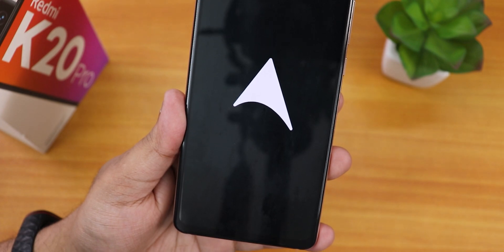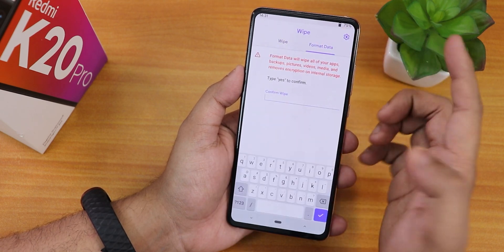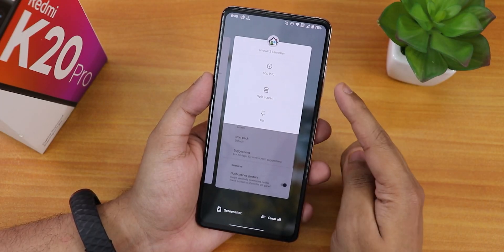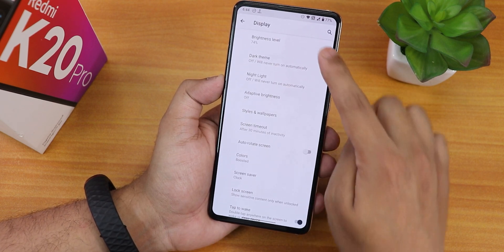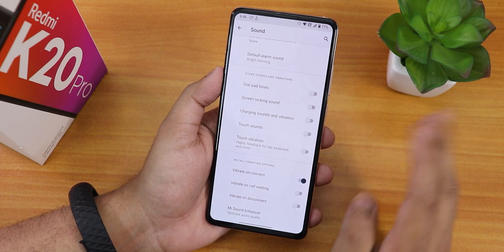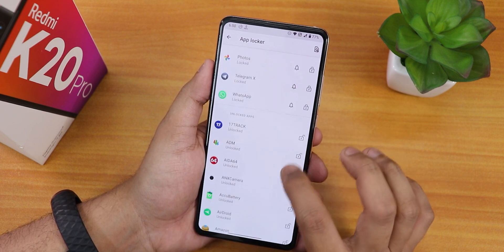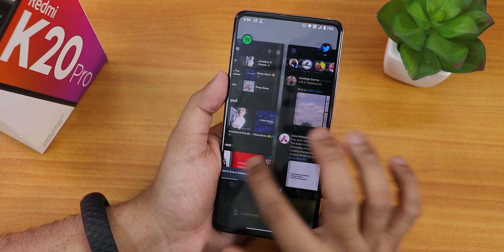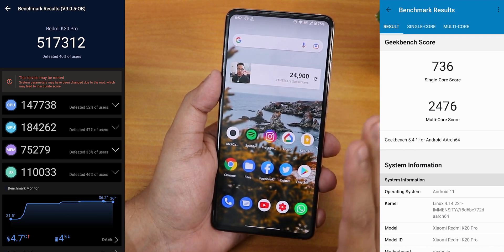ArrowOS 11 || OSS Vendor || Redmi K20 Pro 🔥🔥 [13/05/2021 Build]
UPI: titash.sharma-1@okaxis

Timestamps:
0:00 Intro
0:15 Build Info & About, System
1:55 OrangeFox Recovery Update
4:49 Stock Launcher & QS Panel
6:31 Battery Settings
7:20 Display Settings
9:29 Sound Settings, InCall UI
10:44 FOD, FaceUnlock Speed & AppLock
12:48 Stock Camera & Others I installed
14:05 Buttons & Gestures (Customizations)
15:17 Safetynet, DRM Info
15:50 RAM Management & Benchmarks, Assistant